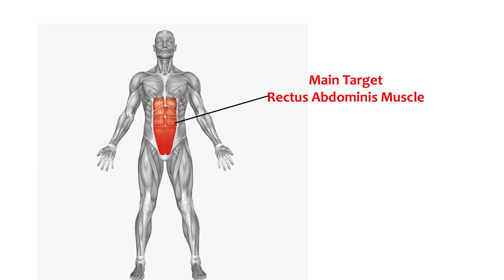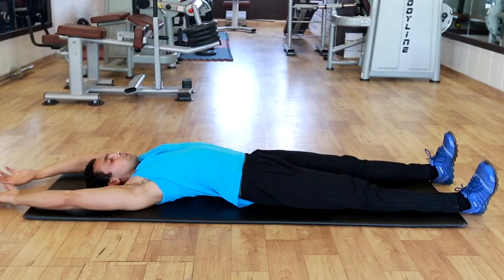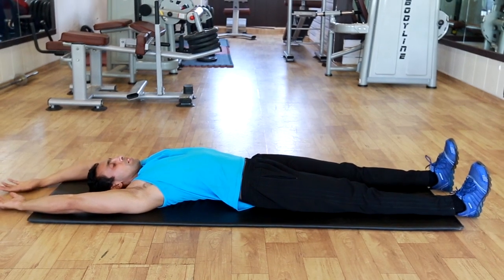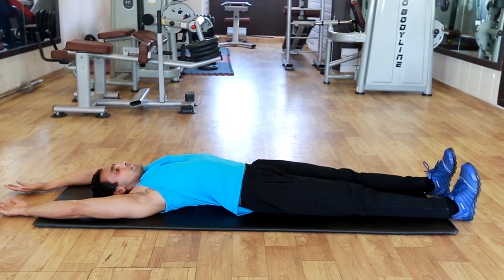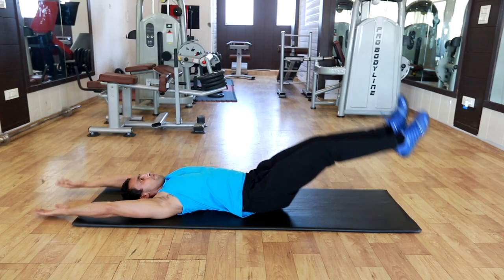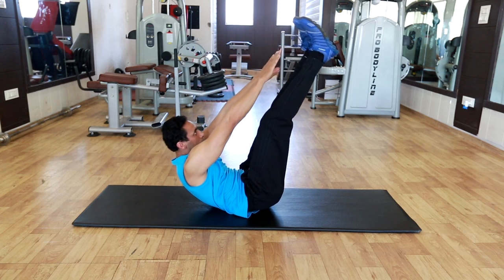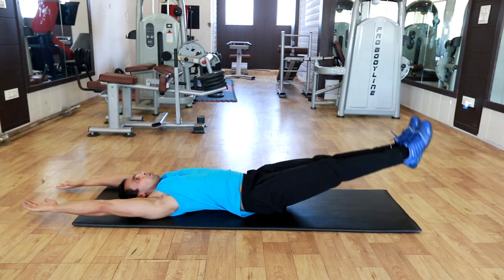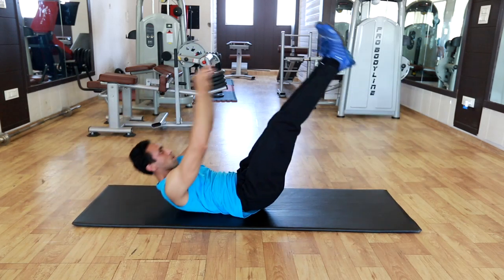How to do Jackknife Sit-Ups Properly?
Jackknife Sit-Ups
Jackknife Sit-Ups is good exercise for Front Abdominal. Must do it slowly and with full contraction.

Step 1. Lie on the mat and keep your hands extended behind the head.
Step 2. Your legs should be fully extends and toes are pointing forward.
Step 3. Breathe out and raise your legs and arms to meet in a jackknife position.
Step 4. Pause for second and Now Breathe in and return back to starting posting. Remember keep your feet off the floor all the time, while performing this exercise.
Step 5. Repeat the same for complete the repetitions.

Important Key Points:
Do it properly with full contraction always hold on the top when breathe out.

For Latest Client Testimonial and Body Transformations Visit Our Instagram Profile

Thanks
Parambodyfitmind